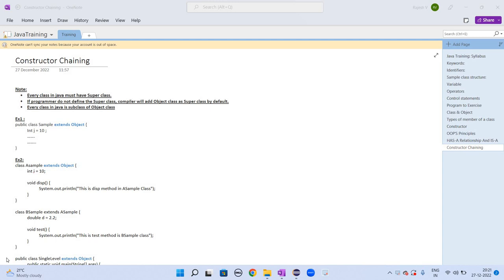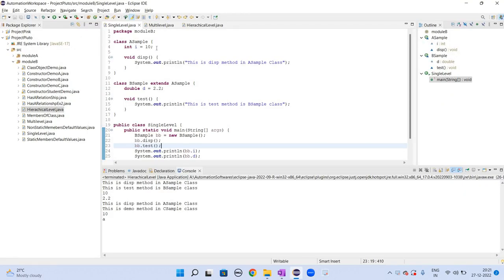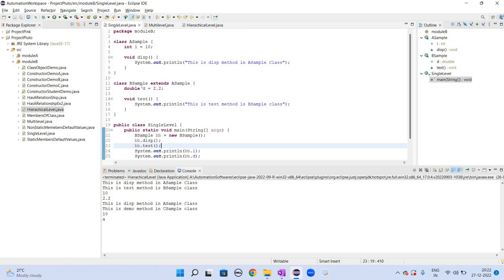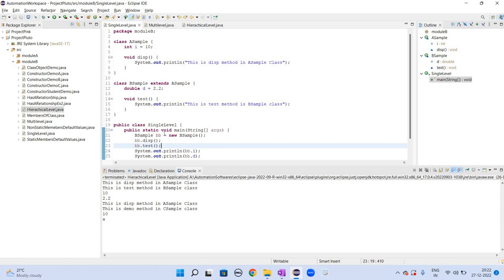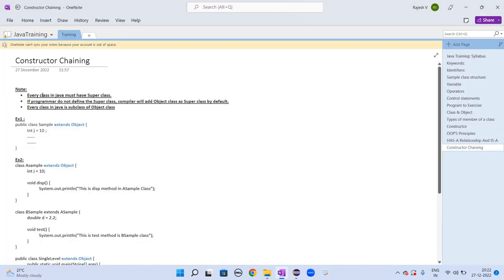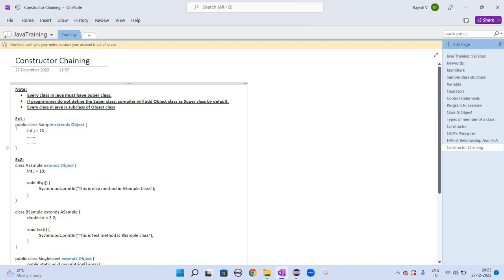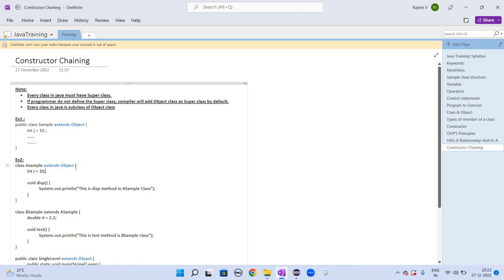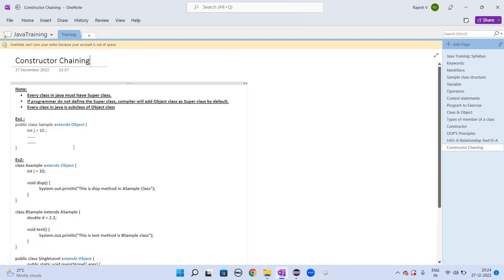Java Training OOPS - Constructor Chaining (Part 1) - Theory